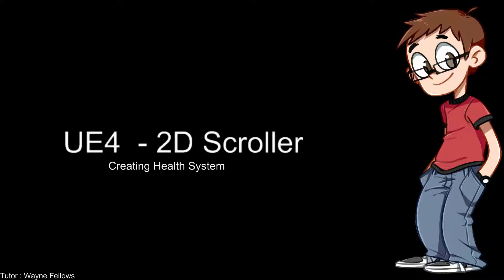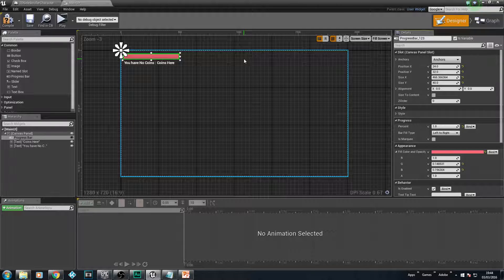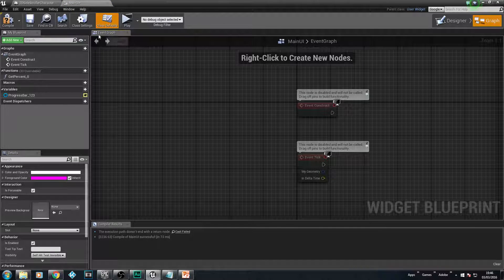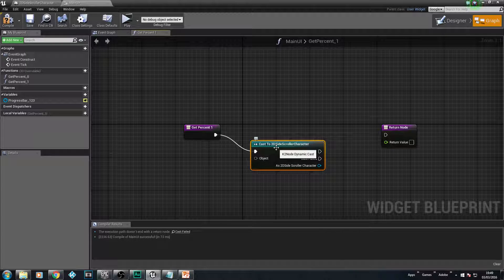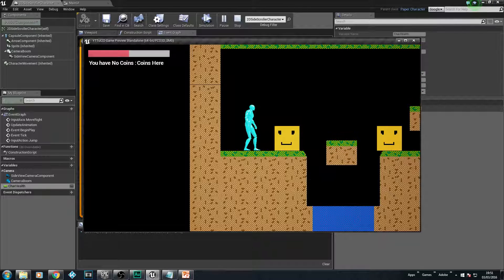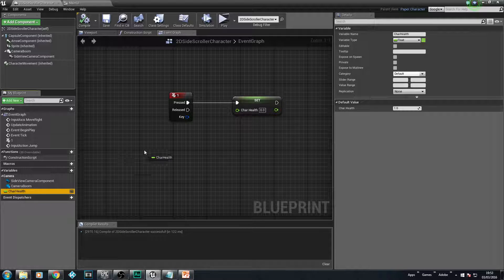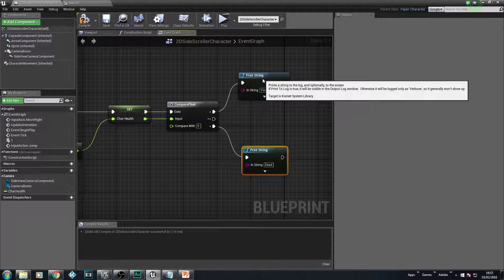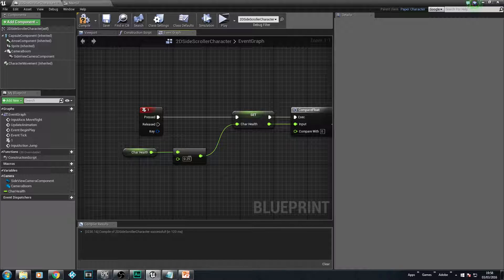2D Scroller UE 4 Lesson 12 : Setting Up The Health System